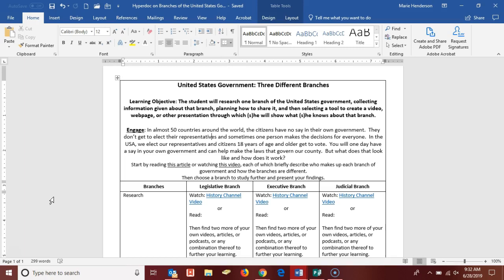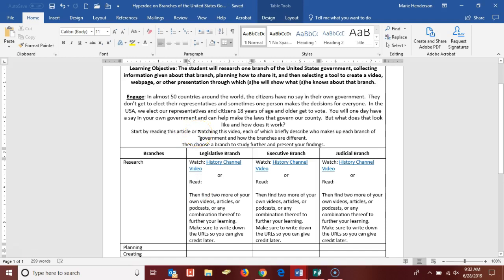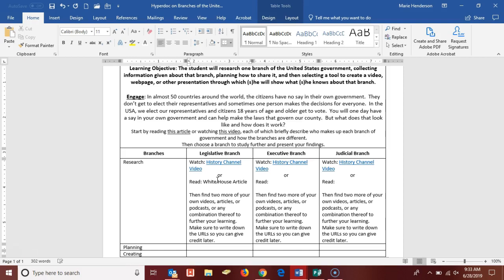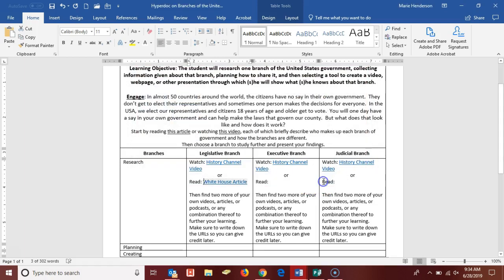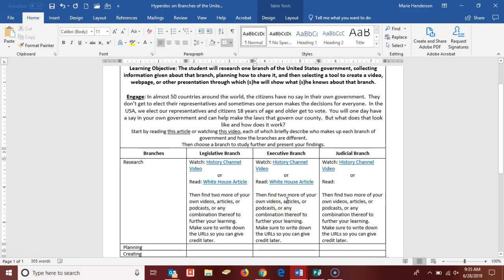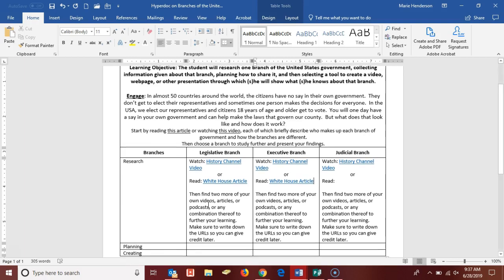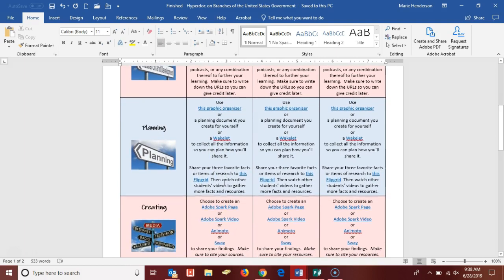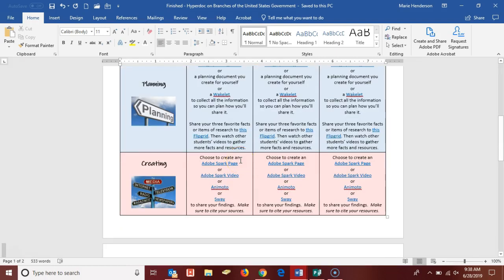Creating a Hyperdoc in Microsoft Word